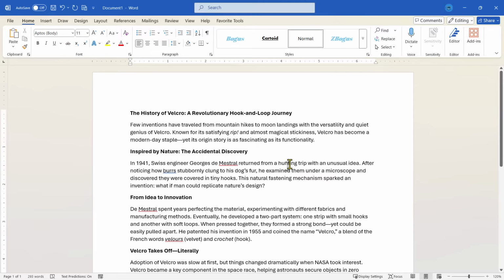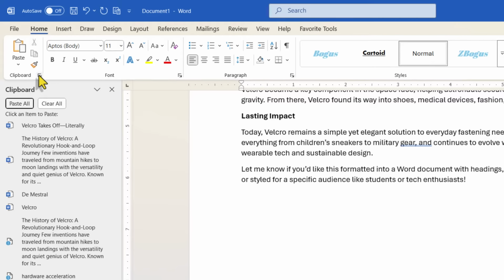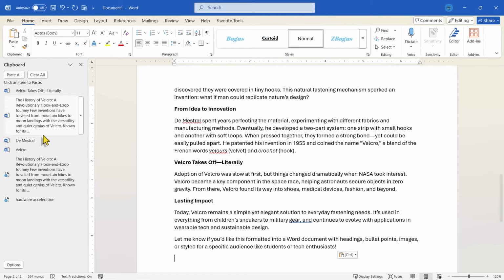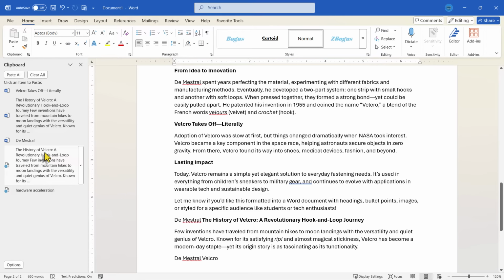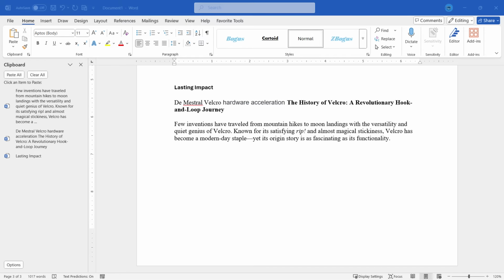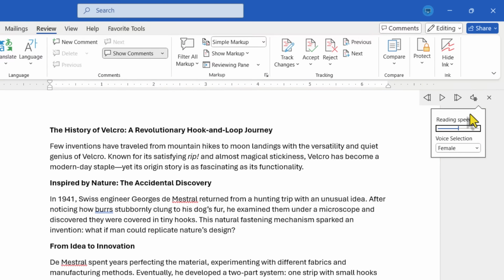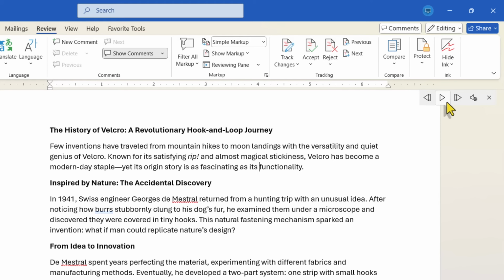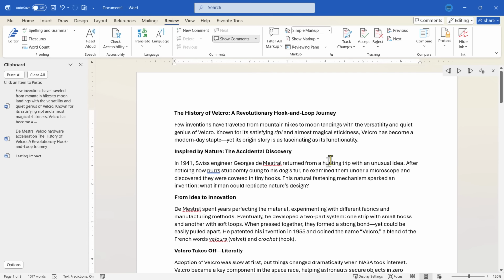Microsoft Word Clipboard and Read Aloud: Two Favorite Hidden Features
Did you know that Microsoft Word has some simple ways to improve document editing? In this video, I'll share some word tips that can boost your productivity hacks. I'll be showing you how to use clipboard and read aloud in ms word!